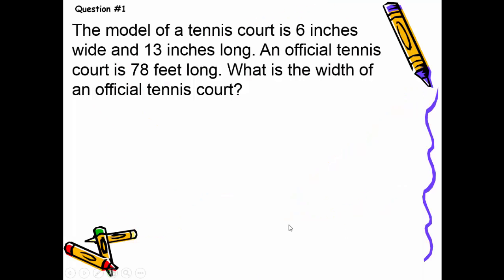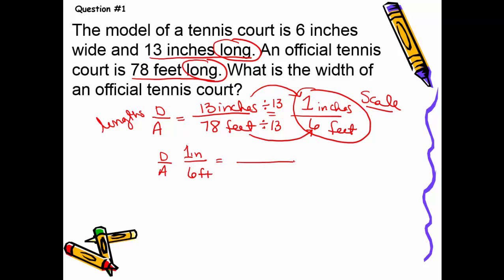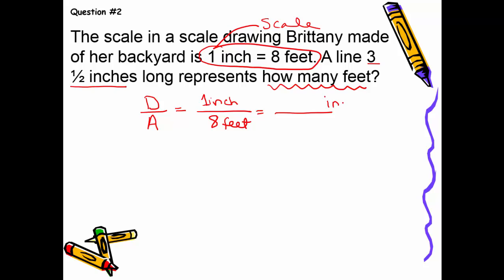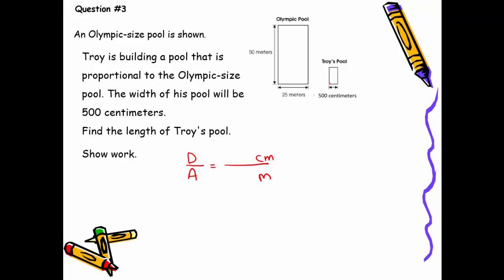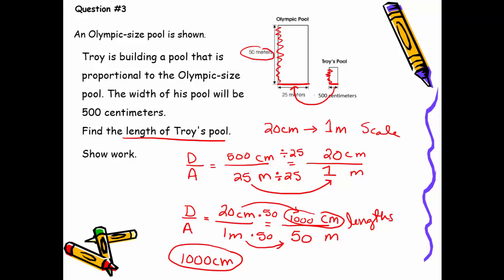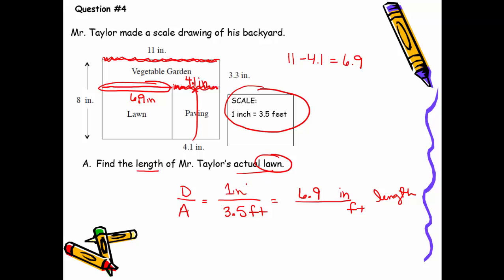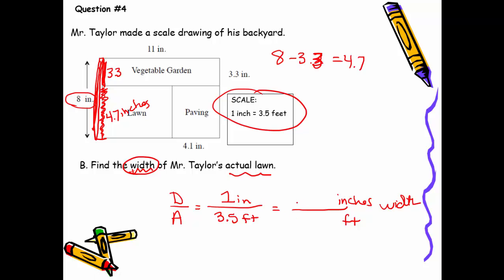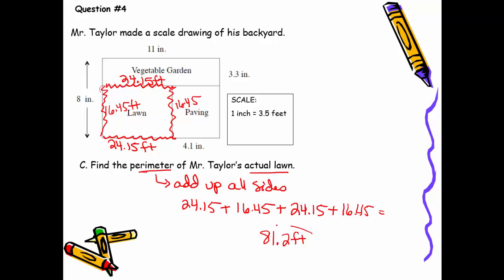scale drawing test review